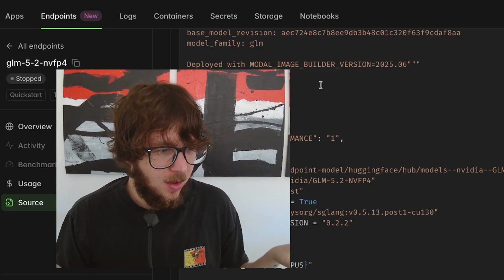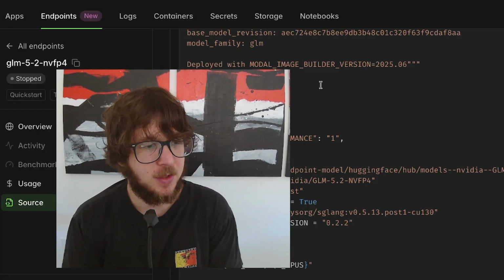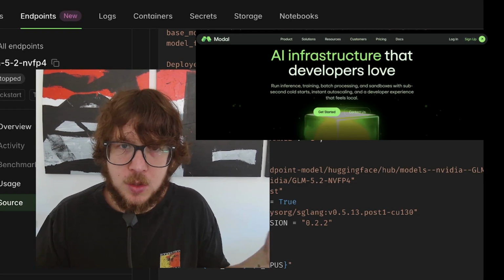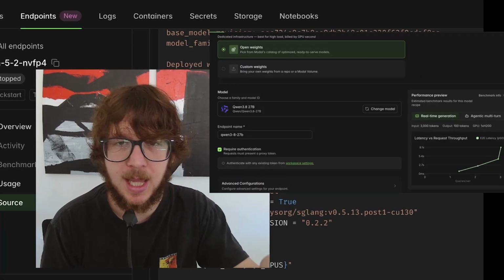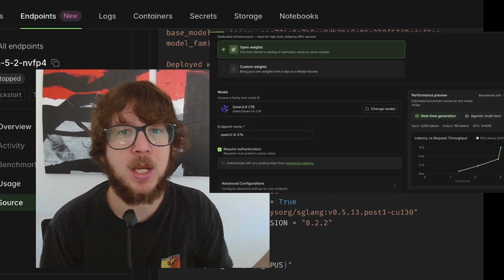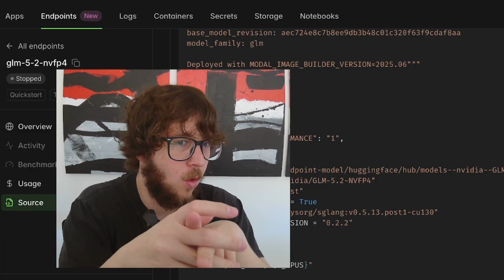Cancel Claude Serve Your Own Open Models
we don't have to live like this